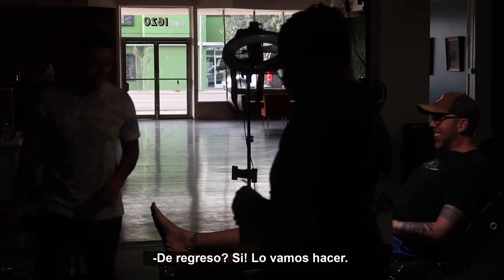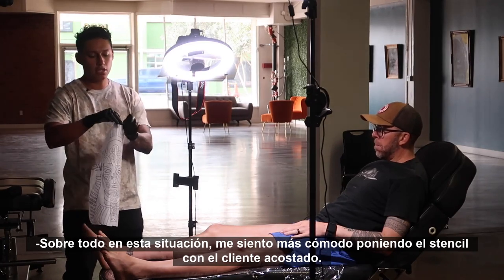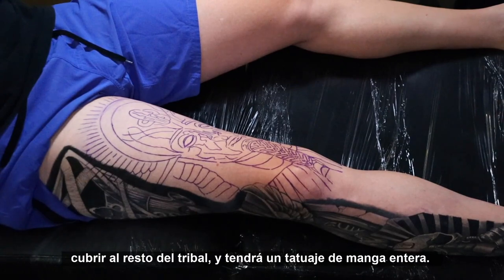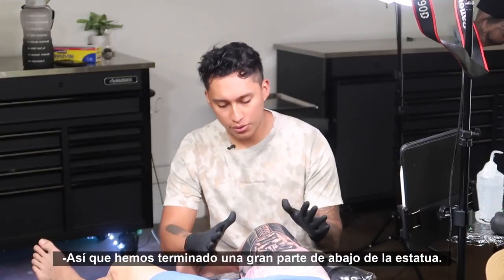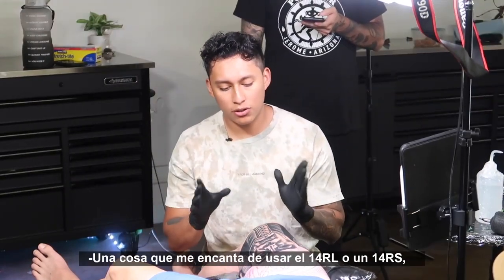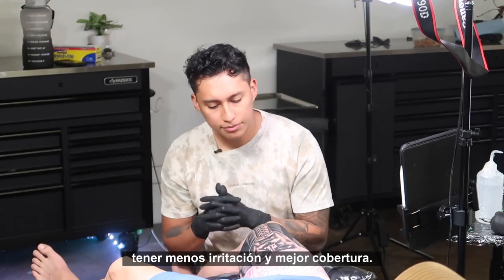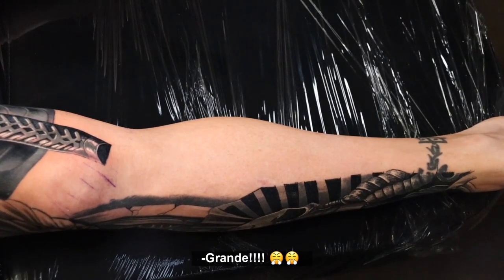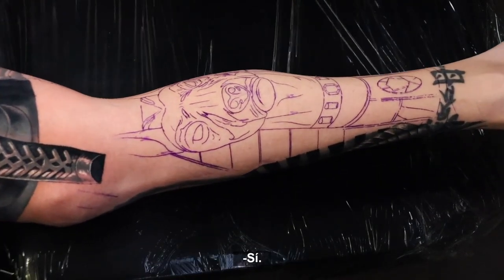TATTOOED MY CLIENT 2 DAYS IN A ROW BY @mr.reyesink tattoo tutorial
Using